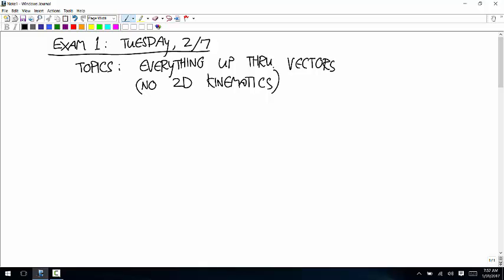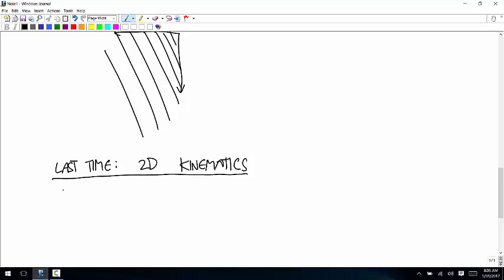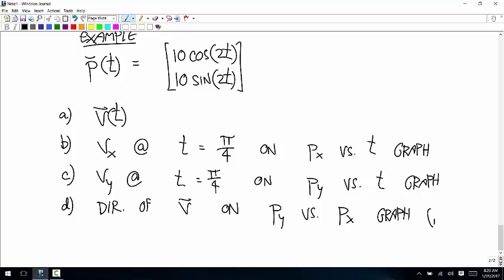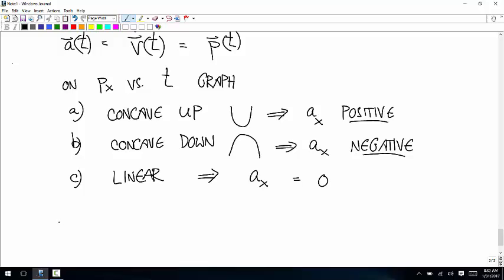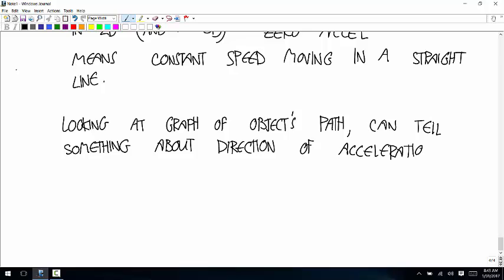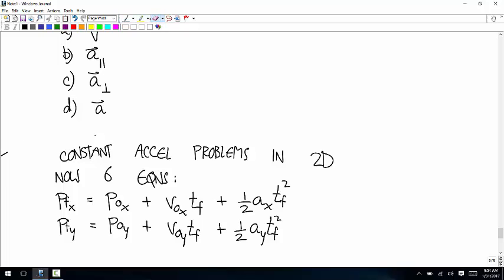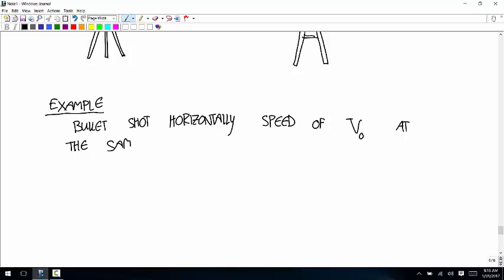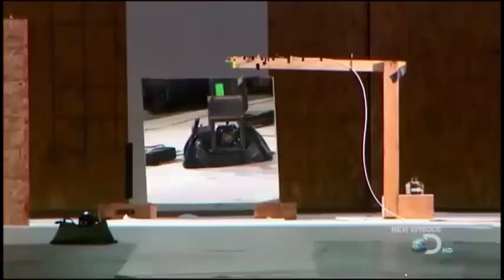Tuesday, 1/31/17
Description